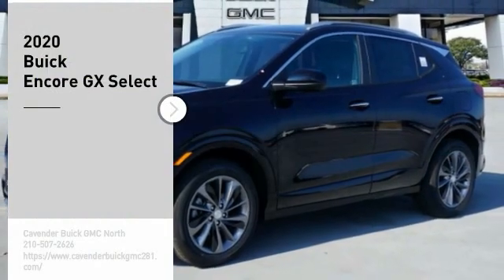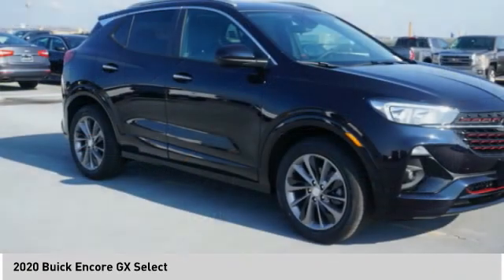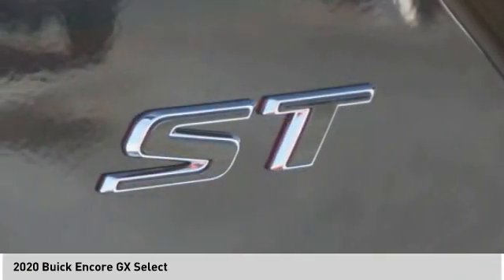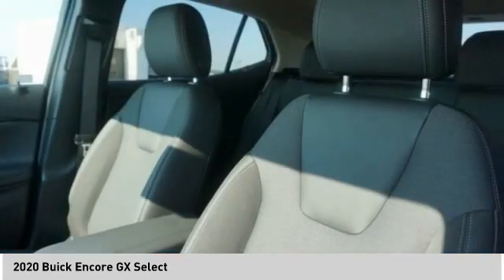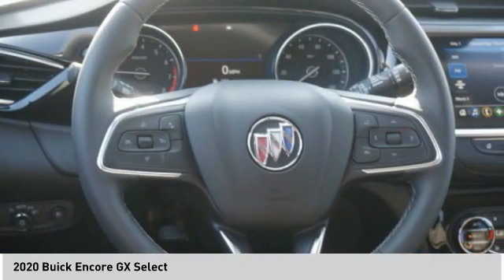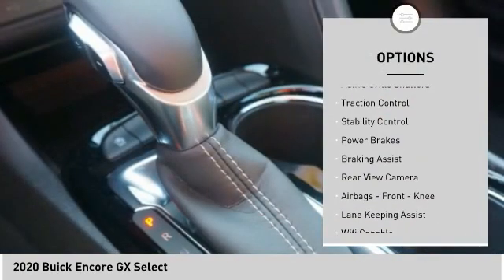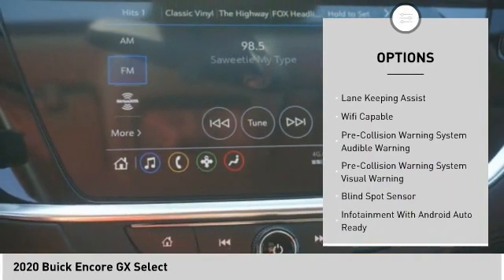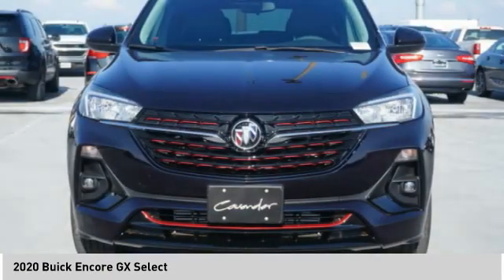2020 Buick Encore GX 20B63813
2020 Buick Encore GX Select

Recent Arrival! Dark Moon Blue Metallic 2020 Buick Encore GX Select FWD CVT ECOTEC 1.3L Turbo  30/32 City/Highway MPG Price does not include tax, title, license, or document fees. Price includes: $3250 - Buick & GMC Consumer Cash Program. Exp. 09/30/2020